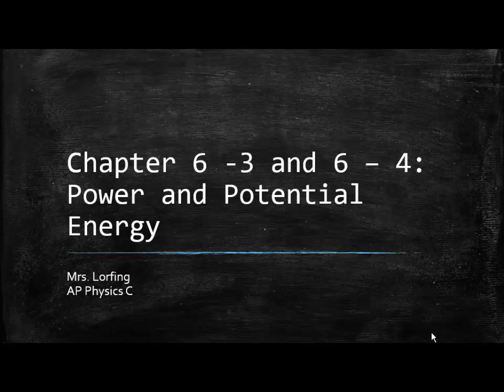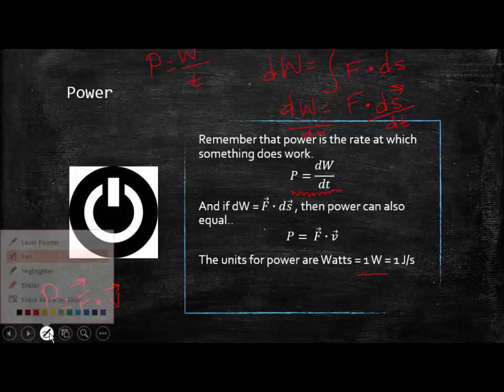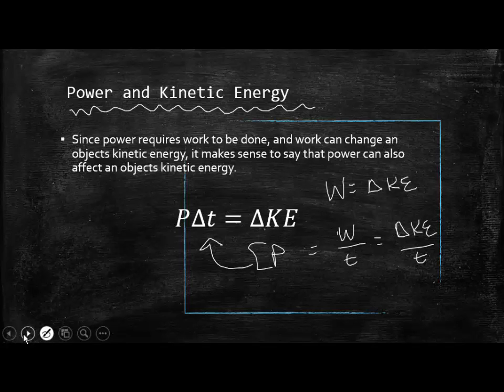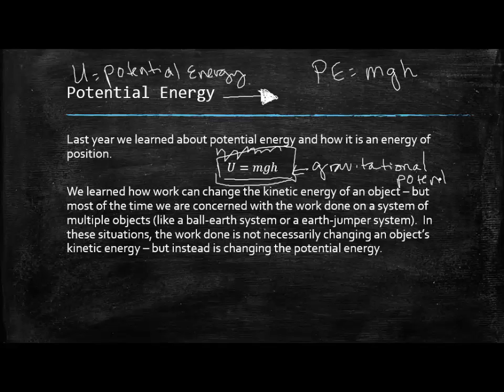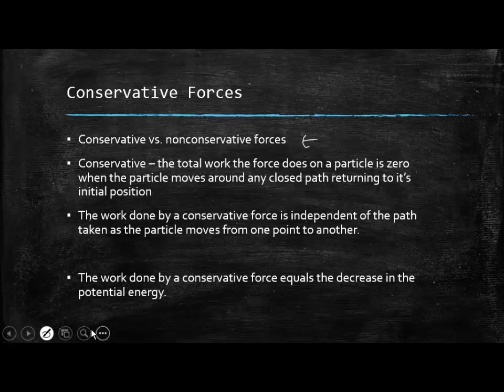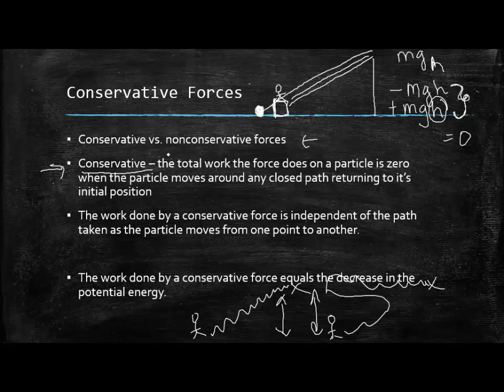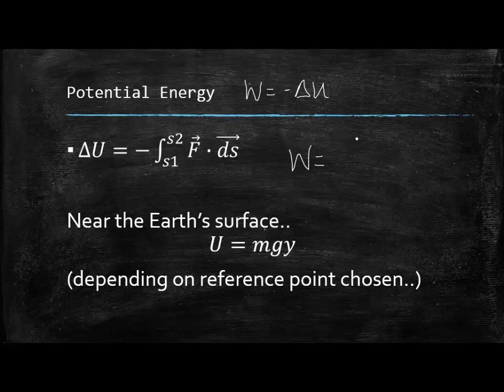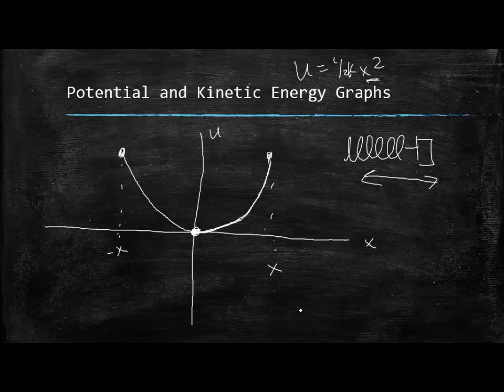Power and Potential Energy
How to calculate power and potential energy